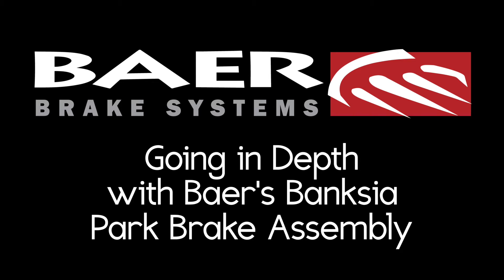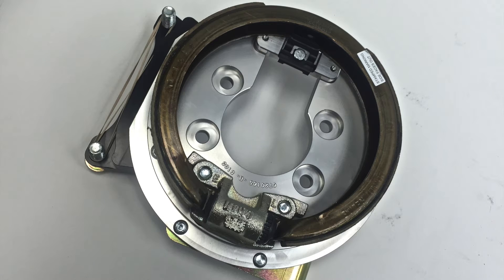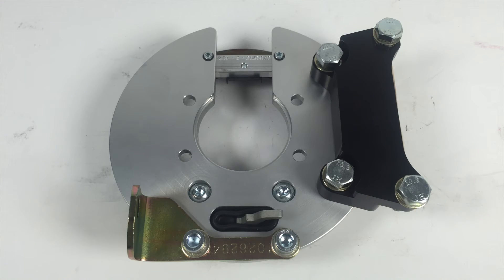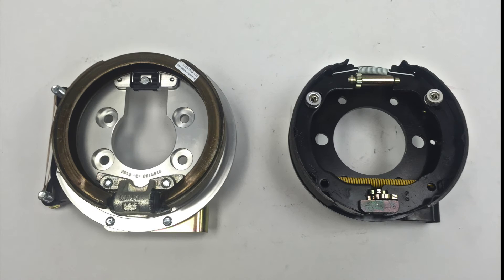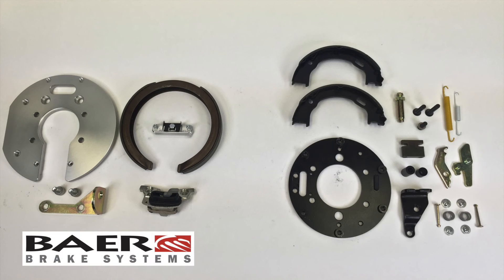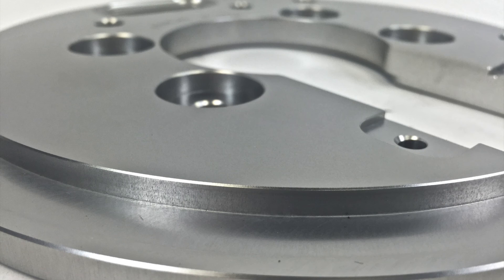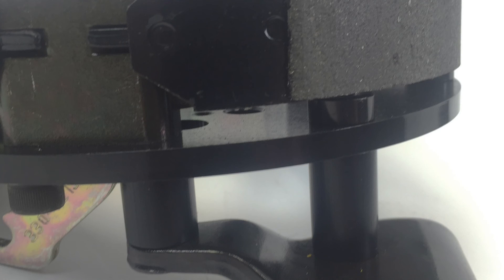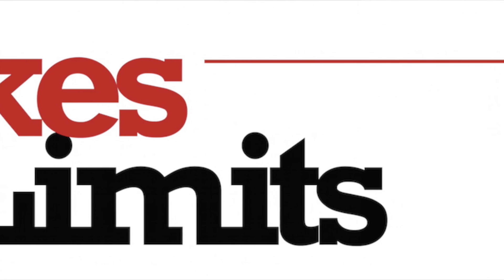Baer Brakes - Banksia Park Brake Comparison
This video takes an in depth look at the Baer Brakes Banksia park brake assembly. We compare the Baer's Banksia model to the more commonly used drum in hat model. In this video you will see the number of advantages to the Baer park brake assembly, as well as all the parts it takes to manufacturer each system.